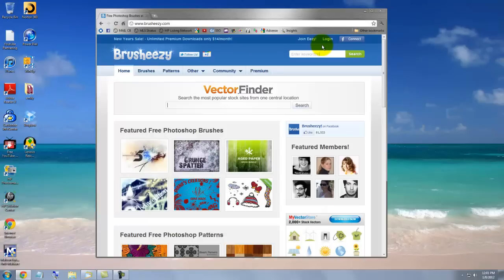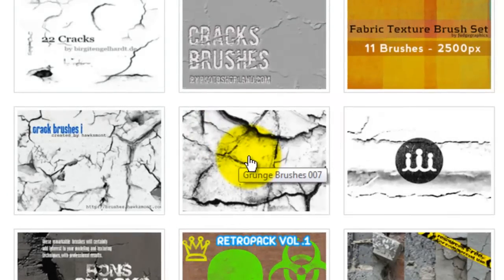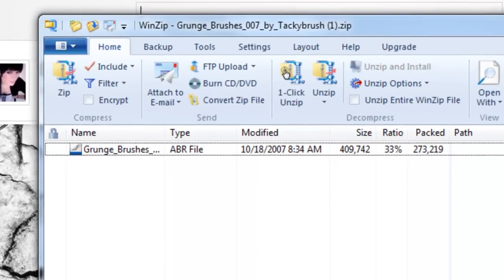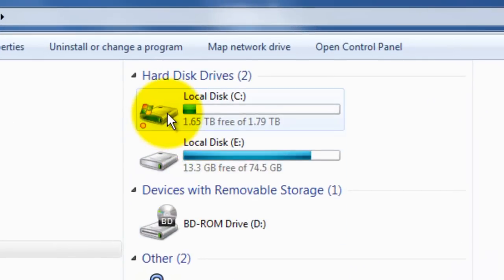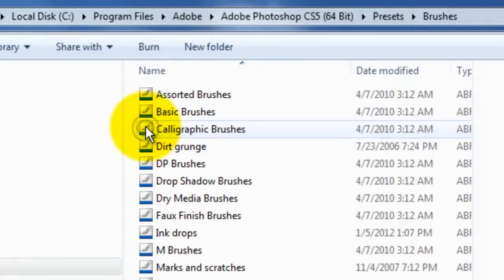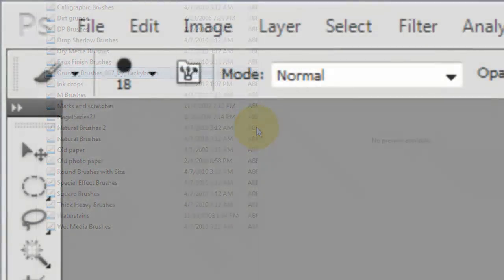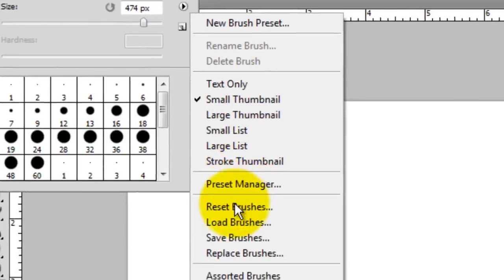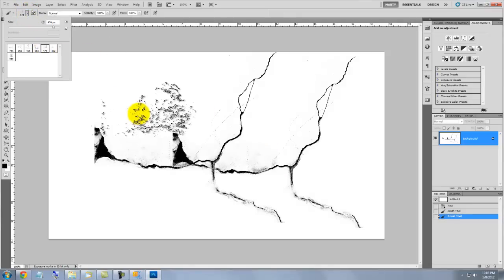Photoshop Tutorial: How to Download & Install New Brushes & other Presets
Photoshop CS5 tutorial showing step-by-step how to find, download & install new brushes & other presets into Photoshop.